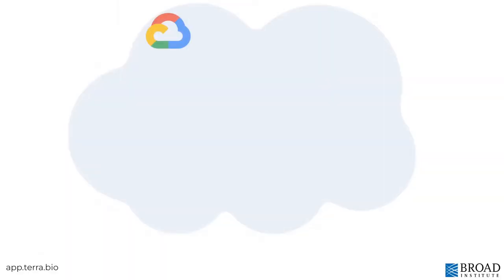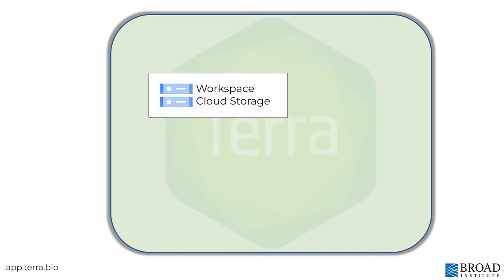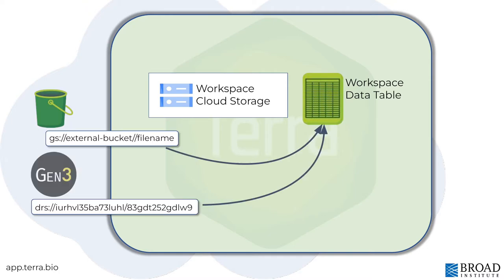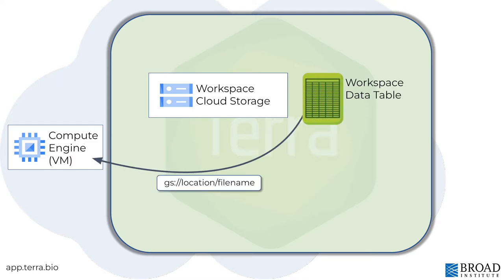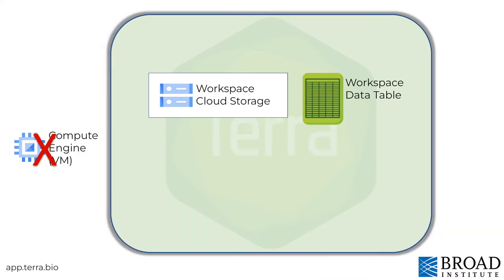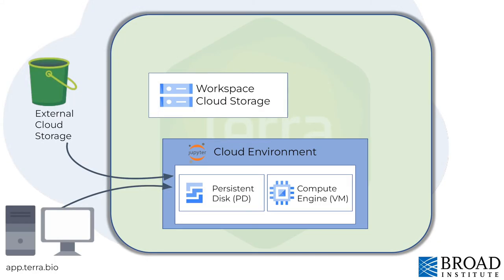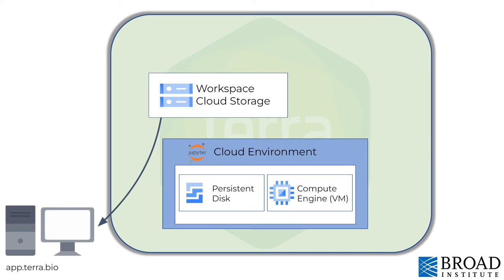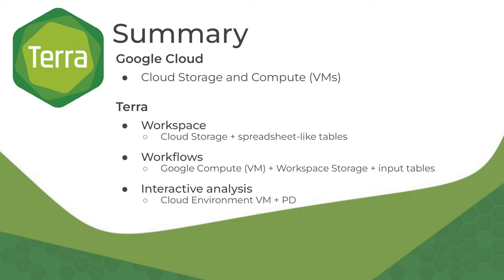The Terra platform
Understand what Google Cloud components are in Terra and how to use them to store and analyze data on the Terra platform.